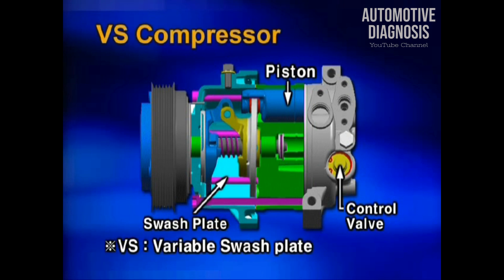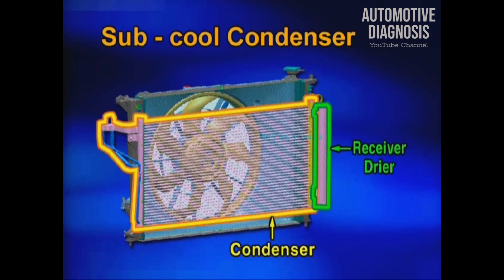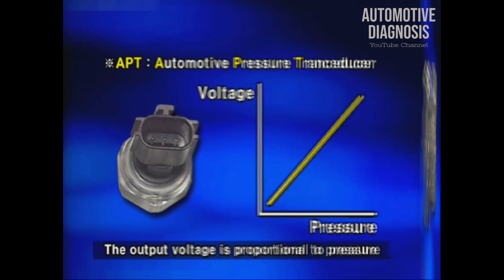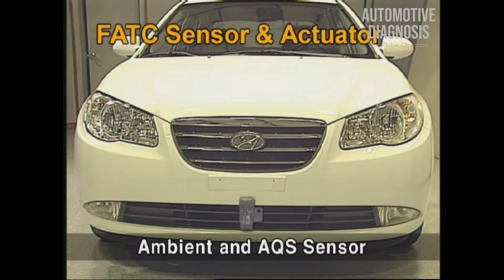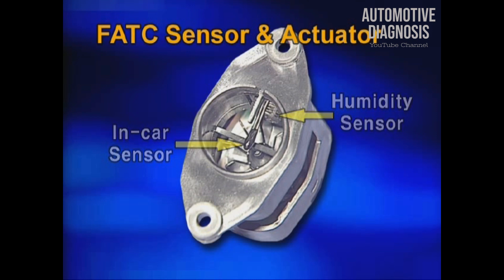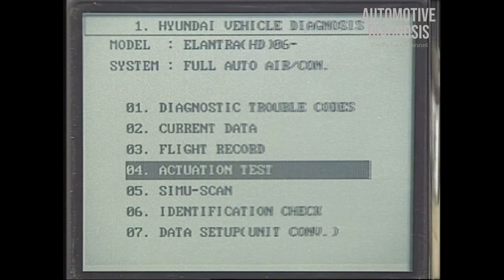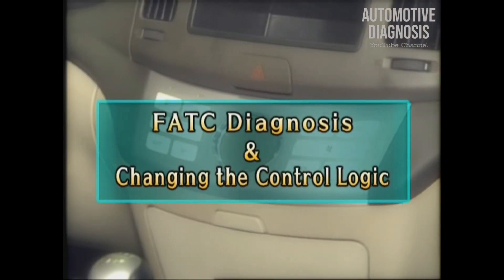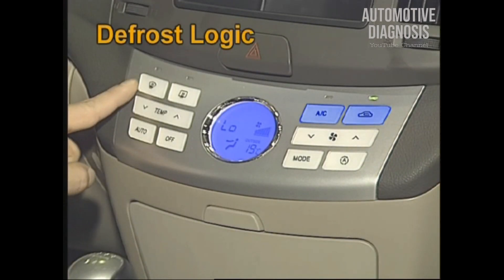Hyundai Elantra Air conditioning (HVAC) System Explained |Components location, operation & diagnosis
This video explains the Air condition and heating system in the Hyundai Elantra and explains the diagnostic procedure. It contains the followings:
Air condition compressor
Variable Swash Plate Compressor
Radiator
Cooling Fan
Condensor
Evaporator
Receiver and Drier
APT sensor
Expansion valve
Fin thermo switch
Ambient temperature sensor
AQS air quality sensor
In-car temperature sensor
Humidity sensor
Coolant temperature sensor
Photosensor
AC Mode Actuator
Diagnostic procedure using the AC Panel
HVAC